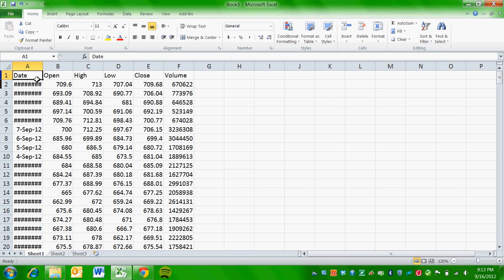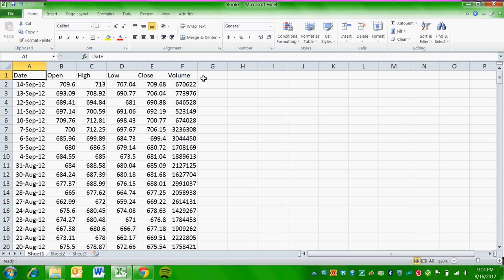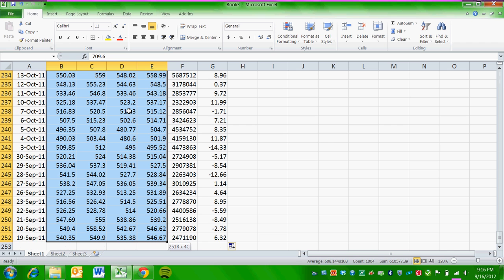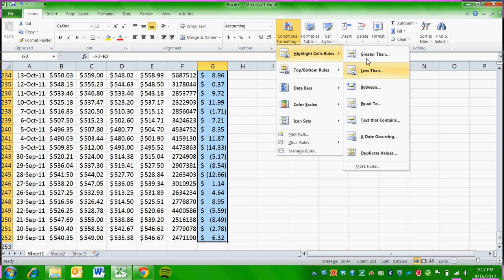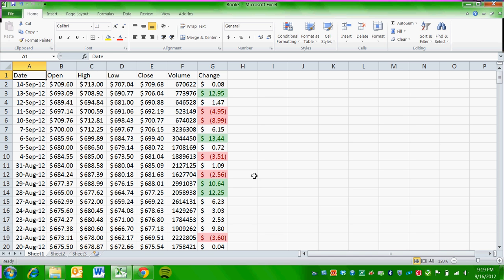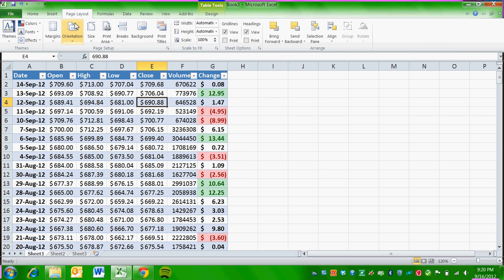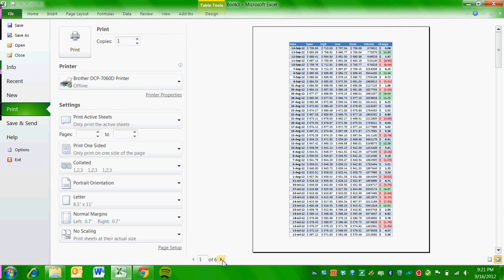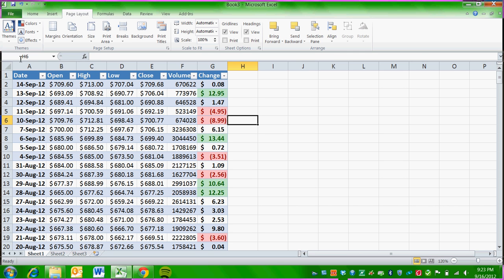Excel2 3 Formatting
Formatting, tables, print headers, footers